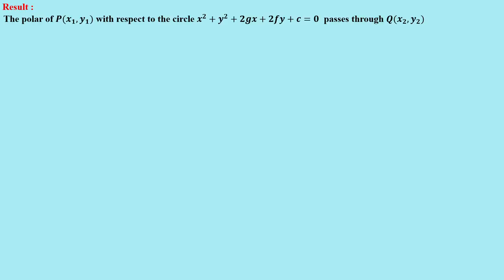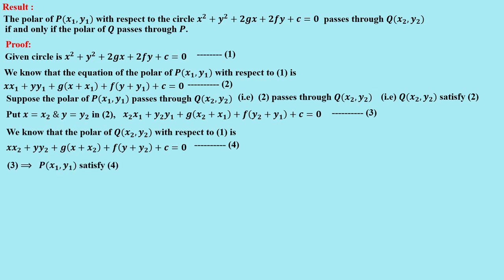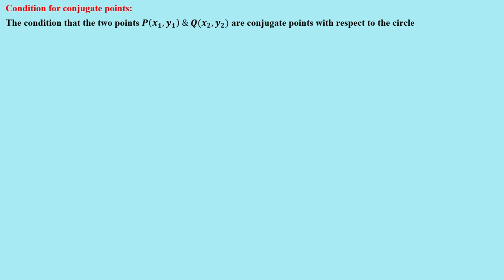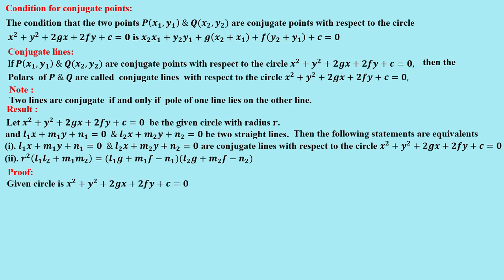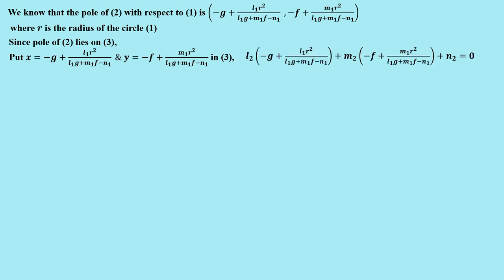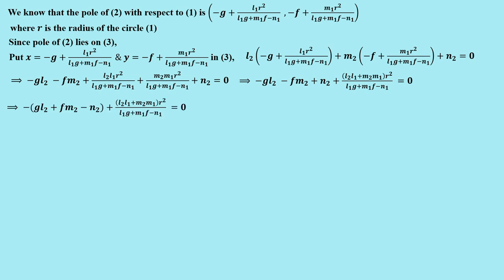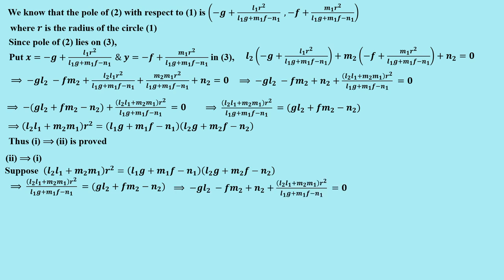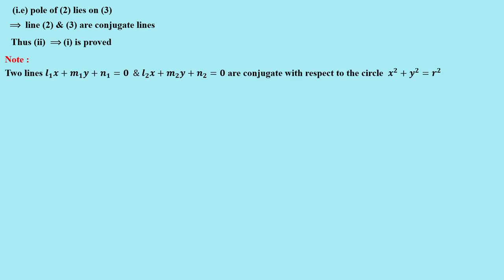Conic Section 33 , Circle , conics , ProblemWithSolution , Please Subscribe , Like & Share 🙏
The polar of 𝑷(𝒙_𝟏,𝒚_𝟏) with respect to the circle 𝒙^𝟐+𝒚^𝟐+𝟐𝒈𝒙+𝟐𝒇𝒚+𝒄=𝟎  passes through 𝑸(𝒙_𝟐,𝒚_𝟐) if and only if the polar of 𝑸 passes through 𝑷.
Let 𝒙^𝟐+𝒚^𝟐+𝟐𝒈𝒙+𝟐𝒇𝒚+𝒄=𝟎  be the given circle with radius 𝒓. and 𝒍_𝟏 𝒙+𝒎_𝟏 𝒚+𝒏_𝟏=𝟎  & 𝒍_𝟐 𝒙+𝒎_𝟐 𝒚+𝒏_𝟐=𝟎 be two straight lines. Then the following statements are equivalents (i). 𝒍_𝟏 𝒙+𝒎_𝟏 𝒚+𝒏_𝟏=𝟎  & 𝒍_𝟐 𝒙+𝒎_𝟐 𝒚+𝒏_𝟐=𝟎 are conjugate lines with respect to the circle 𝒙^𝟐+𝒚^𝟐+𝟐𝒈𝒙+𝟐𝒇𝒚+𝒄=𝟎
(ii). 𝒓^𝟐 (𝒍_𝟏 𝒍_𝟐+𝒎_𝟏 𝒎_𝟐 )=(𝒍_𝟏 𝒈+𝒎_𝟏 𝒇−𝒏_𝟏)(𝒍_𝟐 𝒈+𝒎_𝟐 𝒇−𝒏_𝟐)